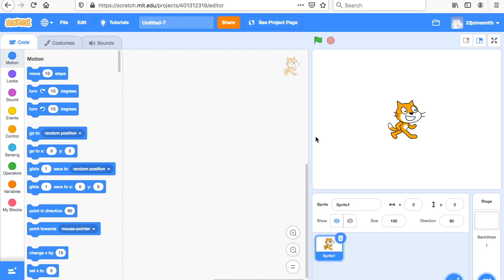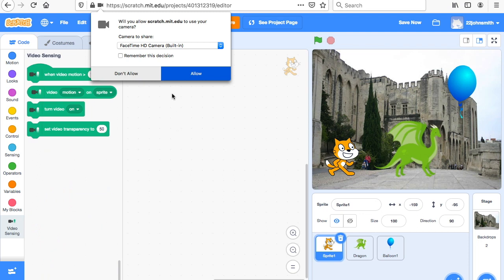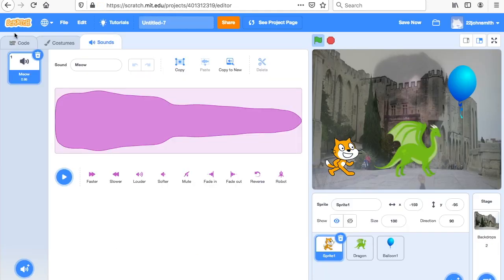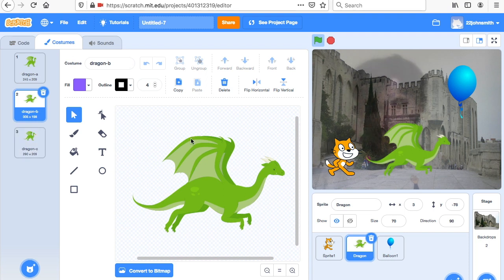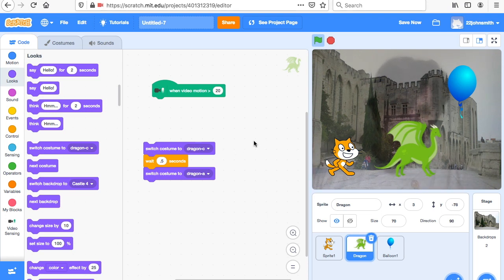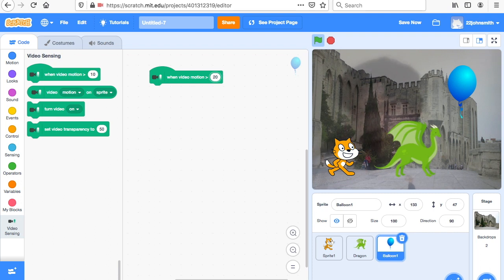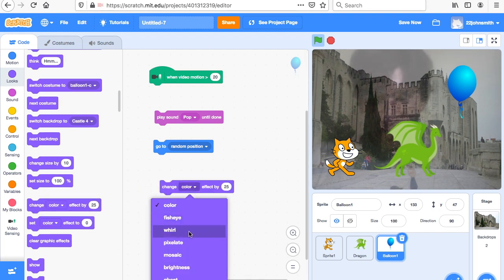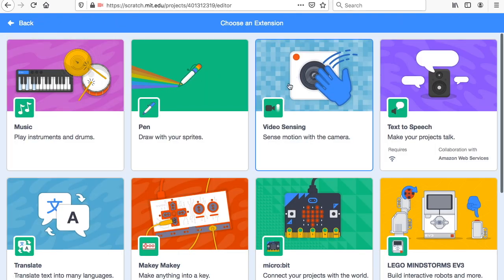Scratch Introduction to Video Sensing